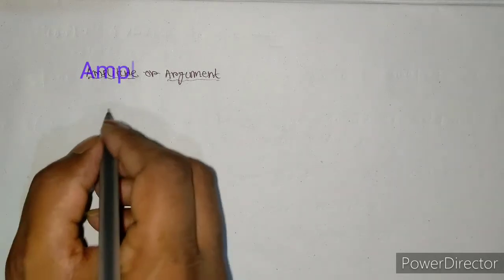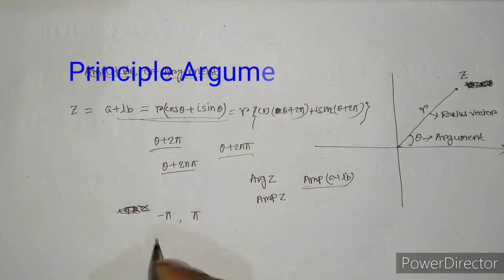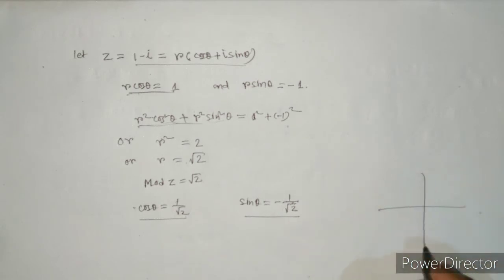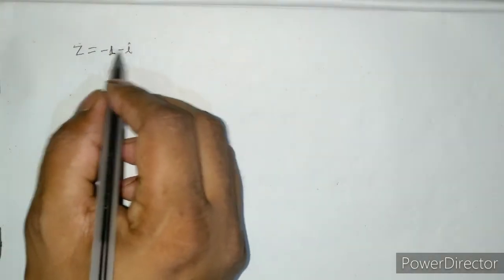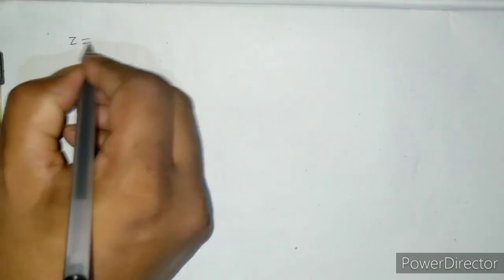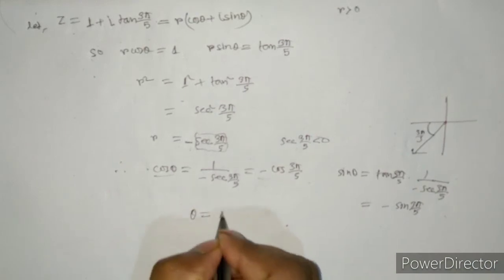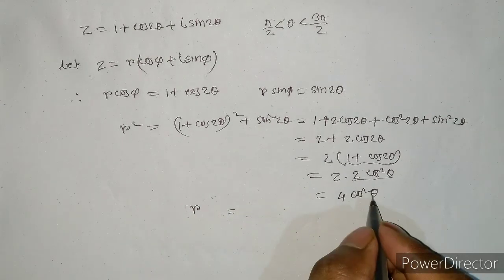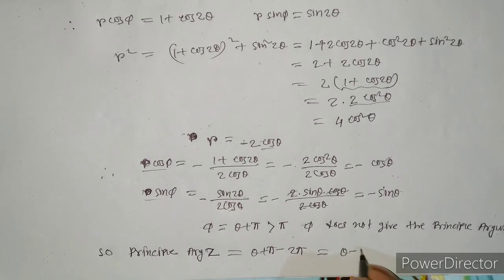Complex Number/B.sc Math(H)-1st sem/Part-3/